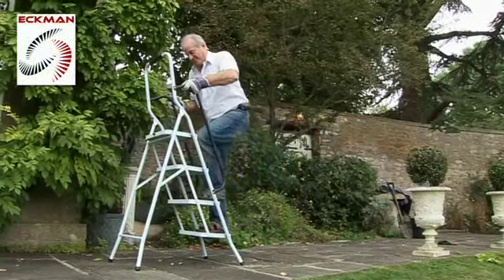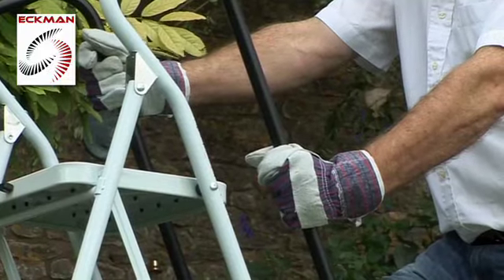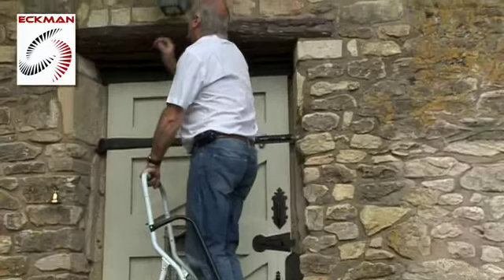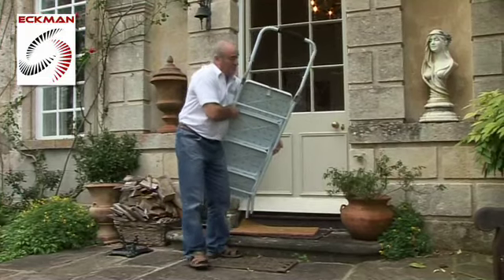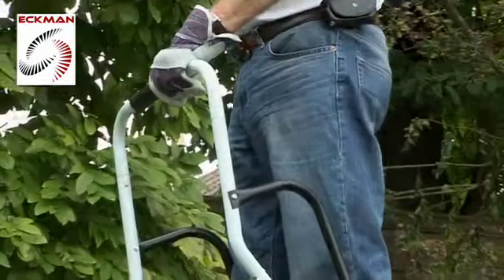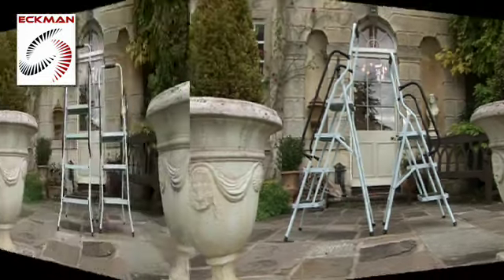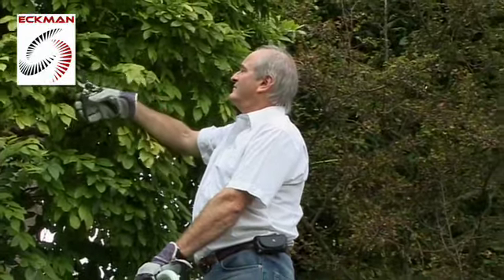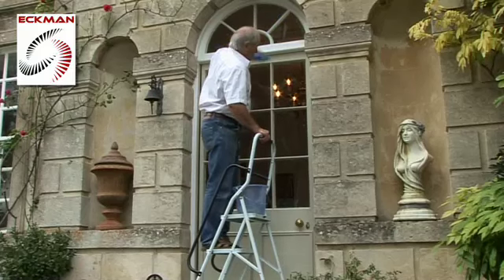Eckman Safety Step Ladders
Key features -
- 3 large 38cm/15" wide x 26cm/10 ¼" deep steps
- Each step has a rubberised non-slip covering
- There is a gap of 24cm/9 ½" between each step
- The top step gives a maximum standing height of 73cm/28 ½" from the ground
- The extra high front safety rail stretches 61cm/2ft above the top step for holding or leaning against
- Maximum User Weight 150kg // 23.5 stone
- Manufactured to the highest European quality and safety standards (EN131)
- Dimensions - Open 135x69x56cm / Folded 142x20x56cm
- Weighs 7kg

Description -
The Eckman Safety Step Ladders features two side rails, extra high front bar and splayed legs to provide support and reassurance to make those little jobs around the home and garden so much easier and safer.

The three deep steps, each with a non-slip covering, plus the two side hand rails and extra high front safety rail all combine to make these step ladders incredibly stable, safe and easy to use so you can reach for the top shelf of a cupboard, clean windows, change a light bulb or take down the curtains with confidence.

The Safety Steps fold up so they can be stored in a cupboard meaning you don't need to go out to the shed or garage every time you might need them.